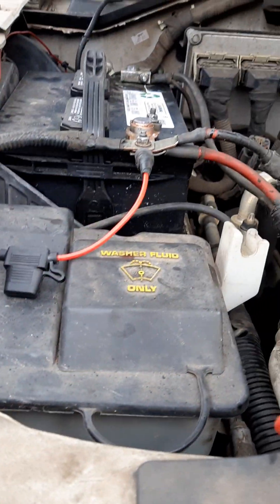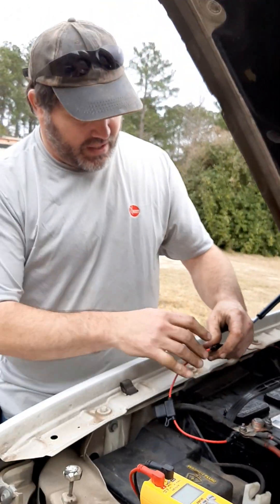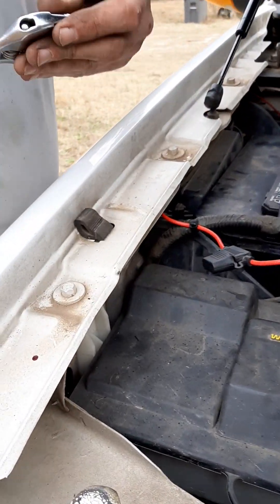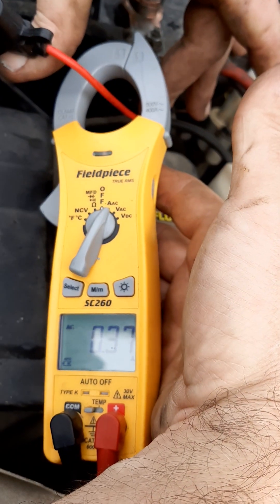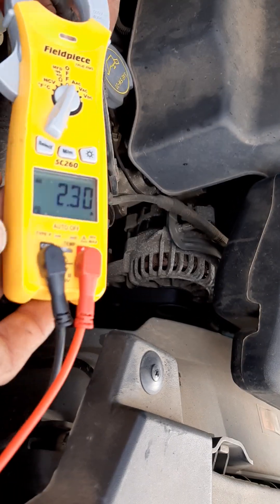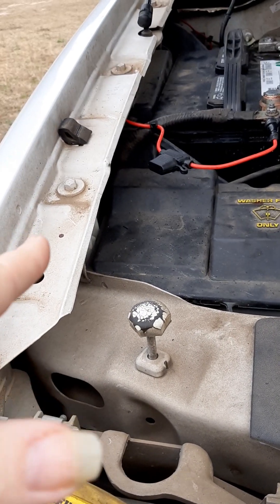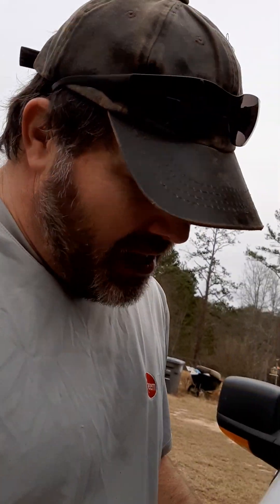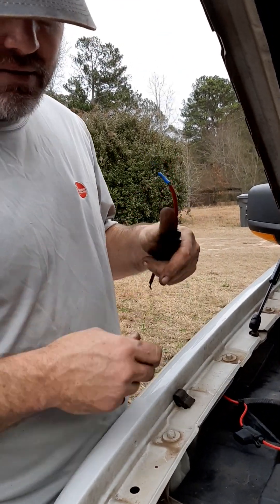unedited part 4 truck trouble